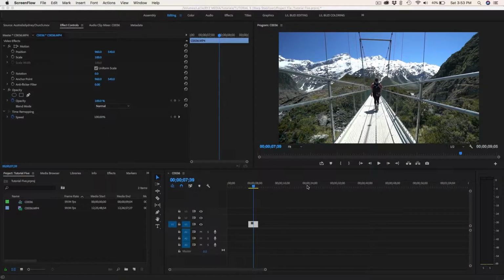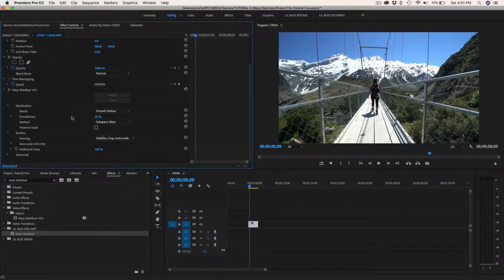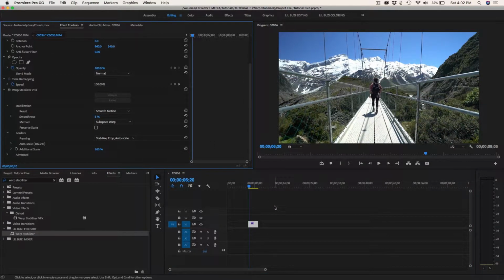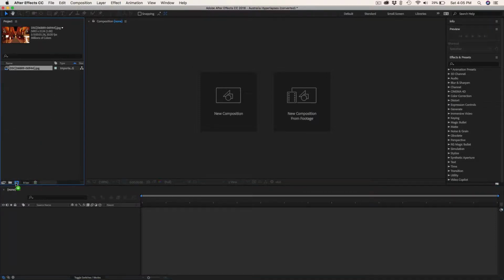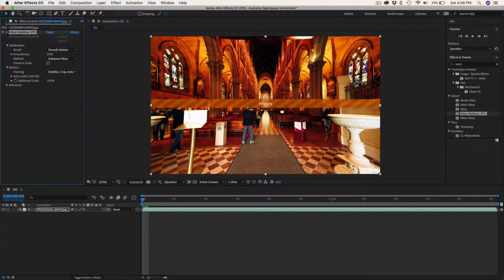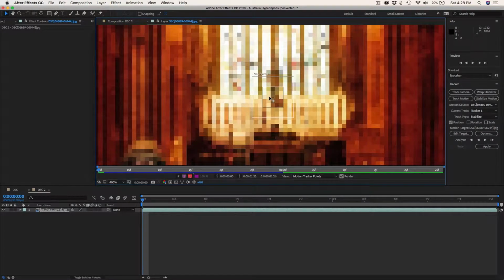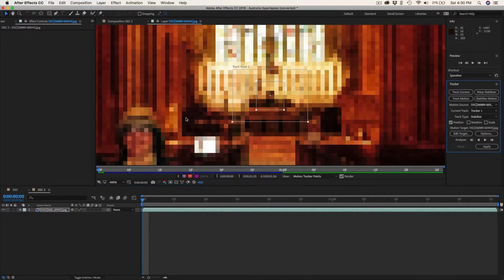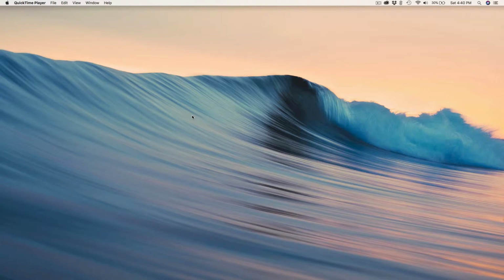How to EASILY stabilize your footage like a PRO! Adobe Premiere Pro CC 2018 Warp Stabilizer Tutorial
Ryz Media | We're a team of filmmakers, editors, and creative artists.

On our channel you can find our final client videos, editing tutorials, shooting tutorials, vlogs, movies and more!

:: What gear and equipment we use ::
Main Cam // Sony A7SII Mirrorless Camera
Photography Cam // Canon 7DII
Drone // DJI Phantom 4 Pro
Microphone // Rode VideoMic
Wide Angle Lens // Zeiss 16-35mm
Prime 85mm Lens // Rokinon 85mm F1.4
Prime 50mm Lens // Canon 50mm F1.4
Adapter // Canon Lens to Sony body
Small Tripod
Big Tripod
Go Pro Hero 5 Black
Stabilizer // Glidecam HD-2000
Gimbal // Feiyutech a2000
SD Card (4K) // SandDisk 128gb
Desktop Editing Computer